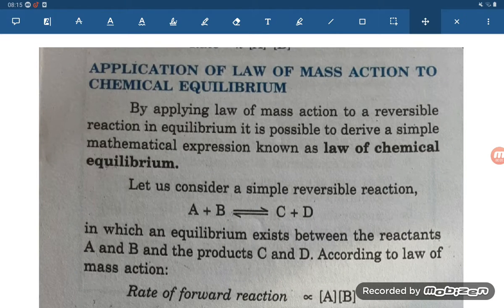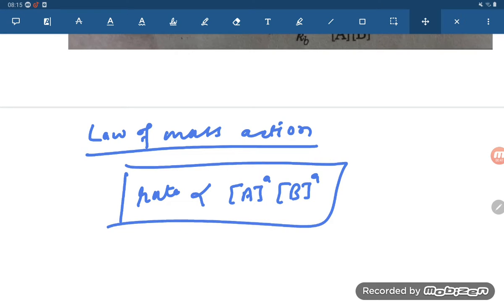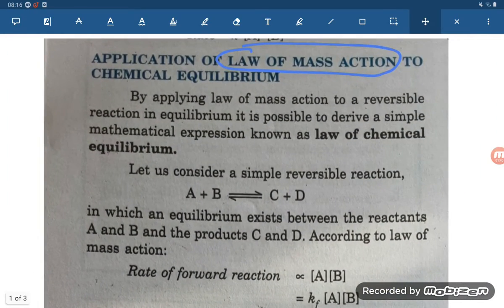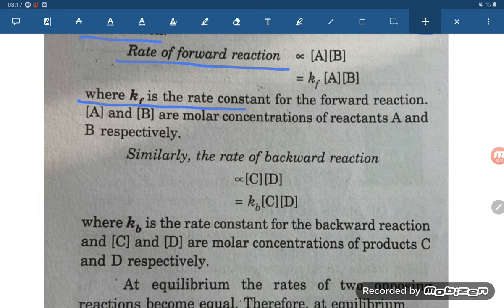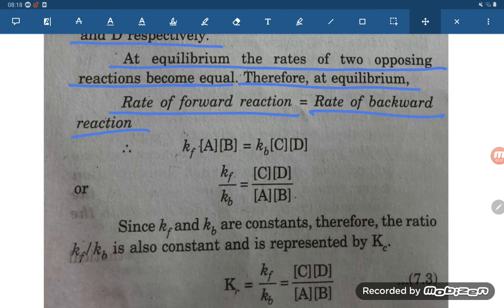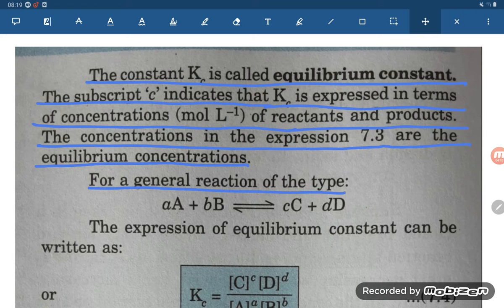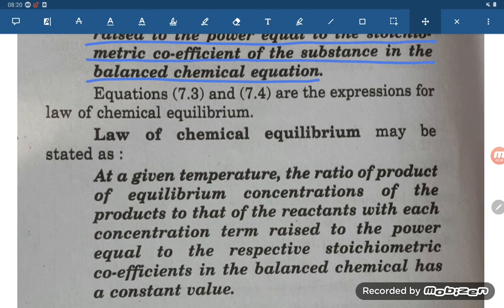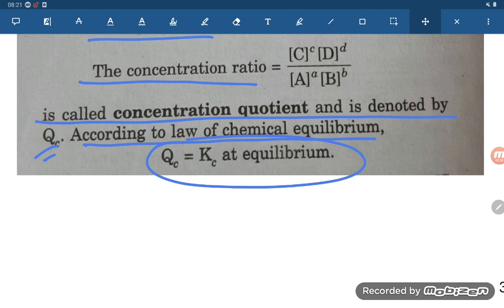Equilibrium constant from comprehensive chemistry